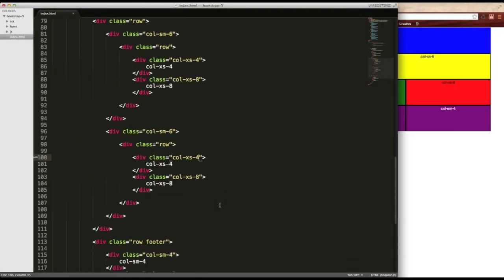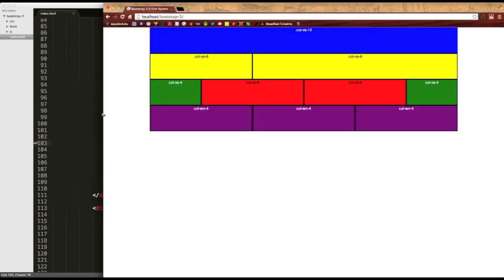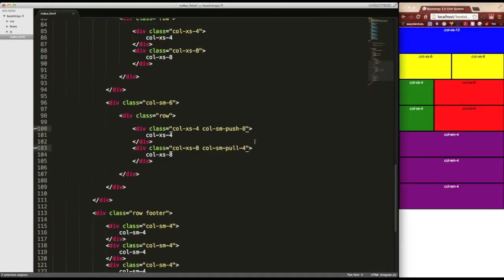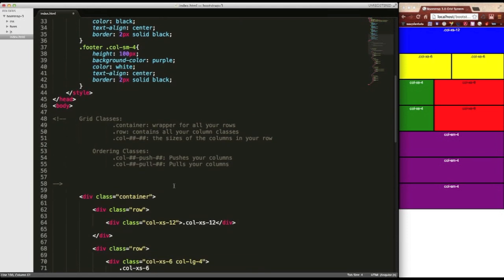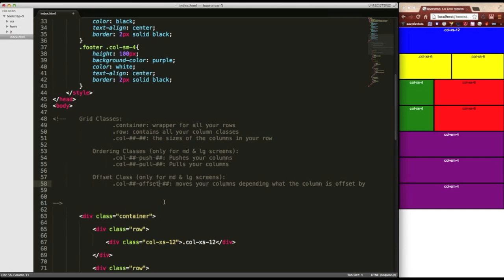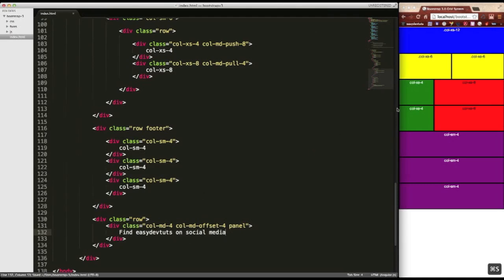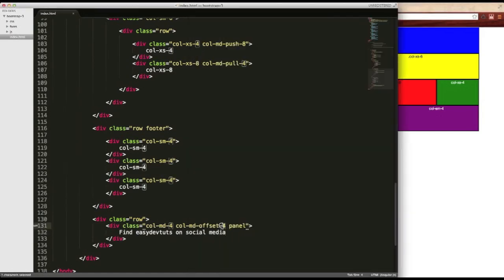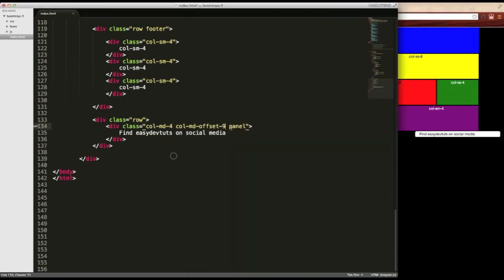Bootstrap 3.0 Tutorial - Grid System - 4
Learn how to use the grid system offset and column ordering classes in Bootstrap 3.0.